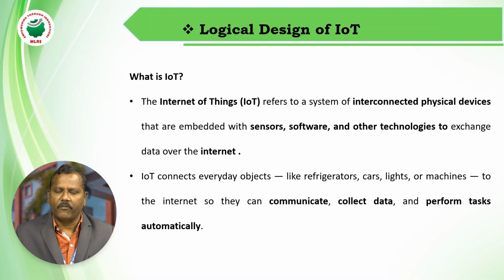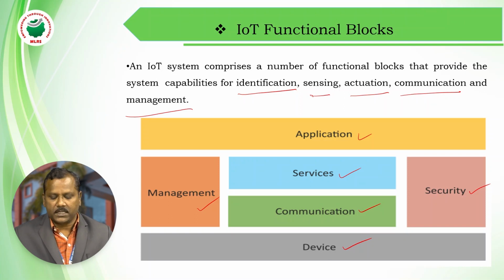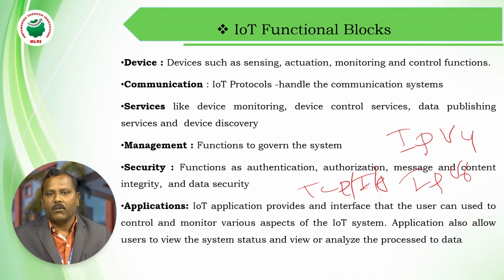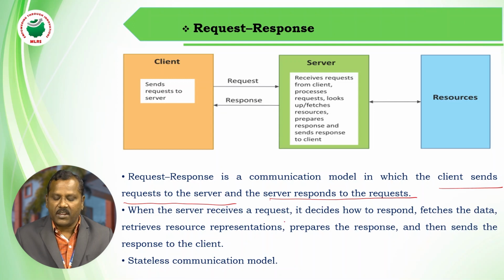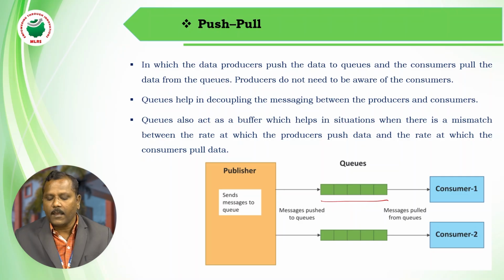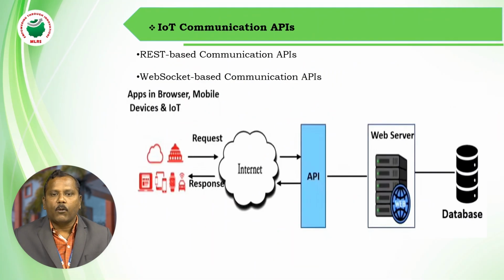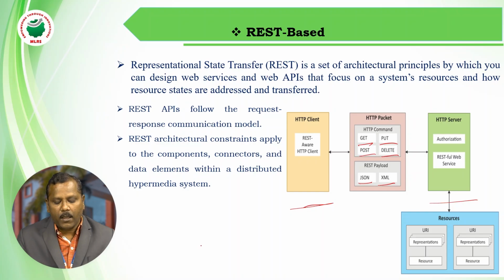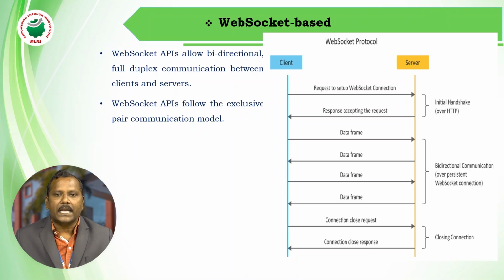LOGICAL DESIGN OF IOT | BY MR. V. KOTESWARA RAO || MLRITM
Telangana, India.

📘 Logical Design of IoT | Internet of Things Concepts Explained

In this video, we explore the Logical Design of IoT (Internet of Things) — one of the most essential topics in IoT architecture and system design. Learn how IoT systems are structured logically using functional blocks such as devices, communication models, and functional components.

💡 This video helps students and beginners understand how IoT systems are designed conceptually before actual hardware and software implementation. Perfect for IoT learners, engineering students, and tech enthusiasts!